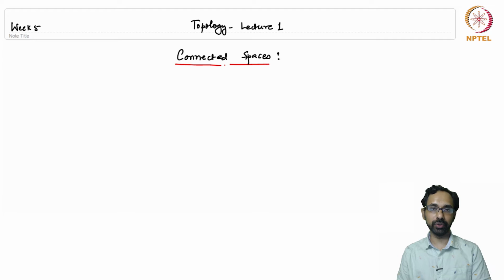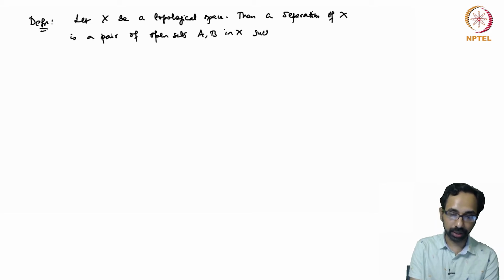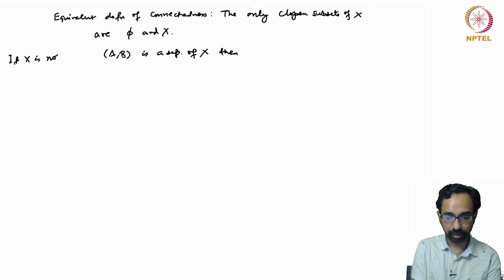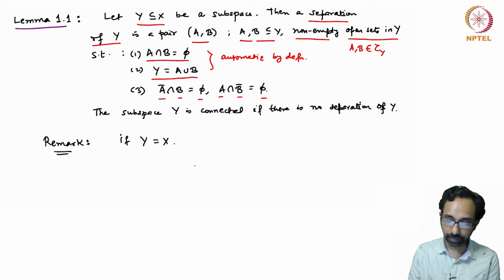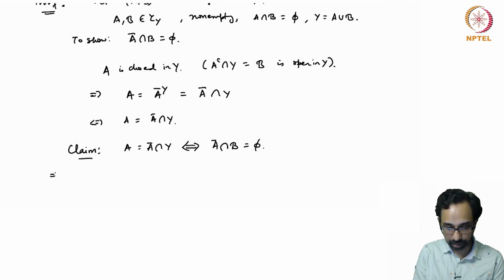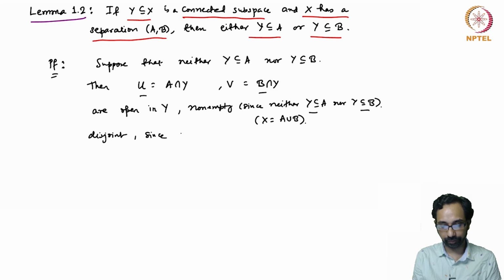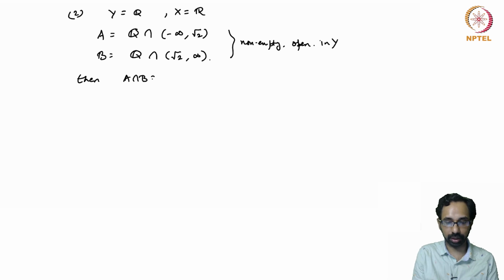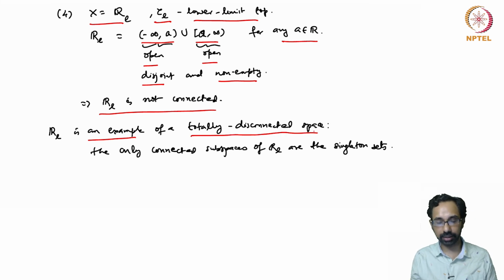mod05lec29 - Connectedness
We give the basic idea and definition for the connectedness property of a space, using the related concept of separation. A criteria for a separation of subspace of a given space is given. Another lemma describes the behavious of connected subspaces in a separated (disconnected) space. We then illustrate the idea of connectedness using some examples.